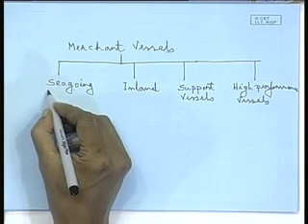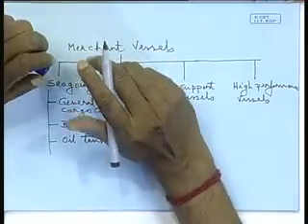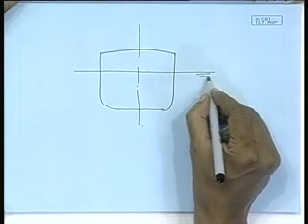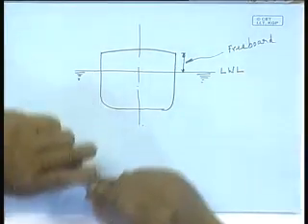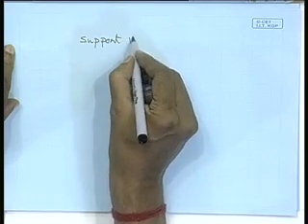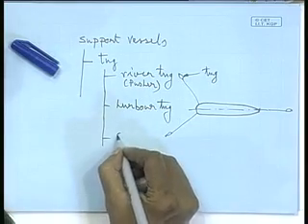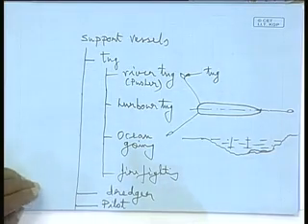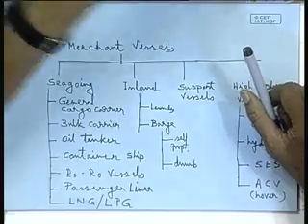Introduction to Ships and Offshore structures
RGIT Nandyal - NPTEL Videos (Civil Department)